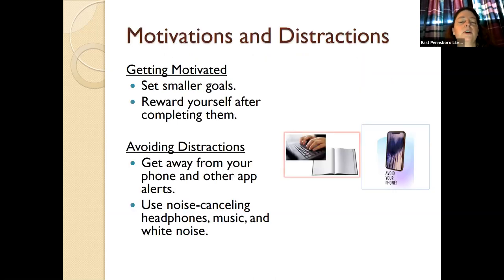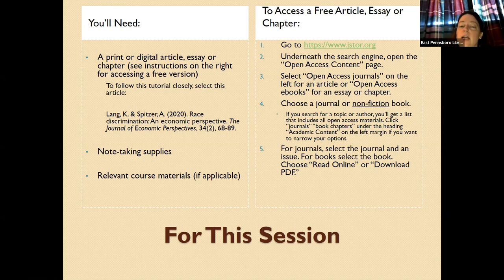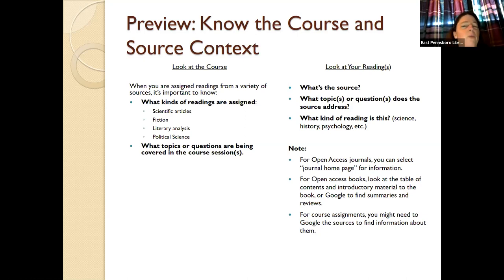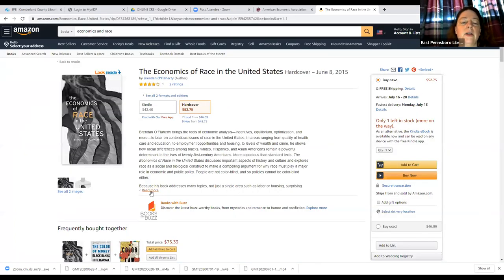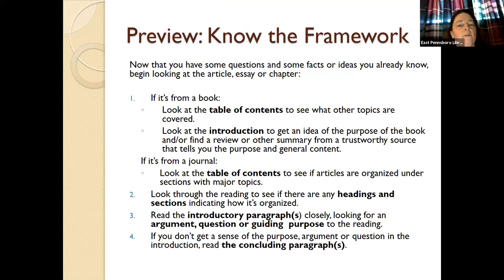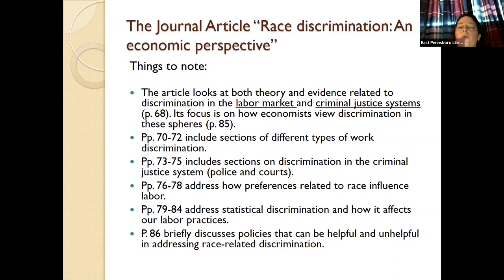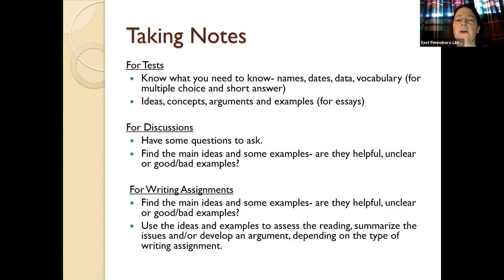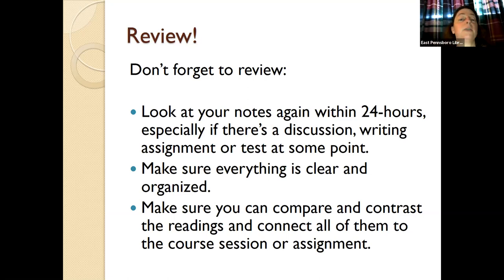College Reading Strategies Tutorial 3: Individual Readings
This tutorial focuses on assigned readings from a variety of sources, including journal articles, book chapters and online resources. Reading from several sources for one class can be challenging, and this tutorial offers tips on how to read efficiently, especially when you are expected to connect the readings.